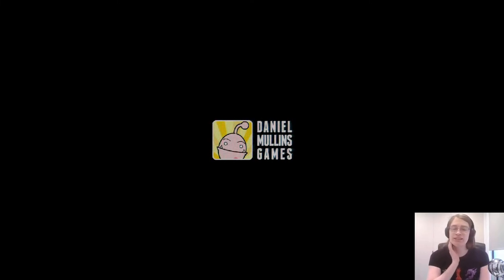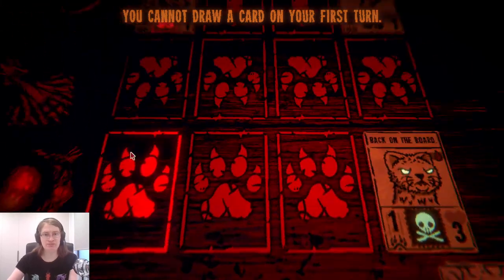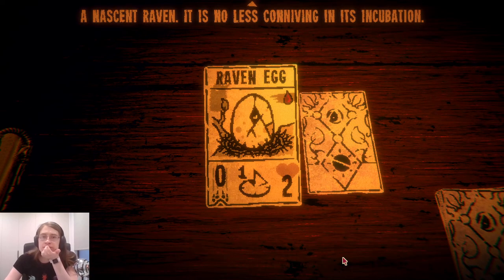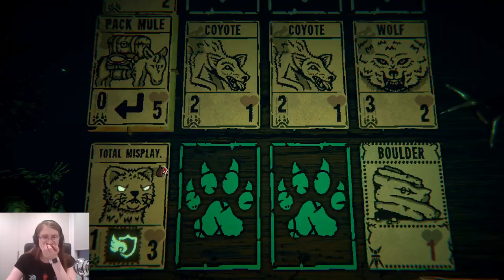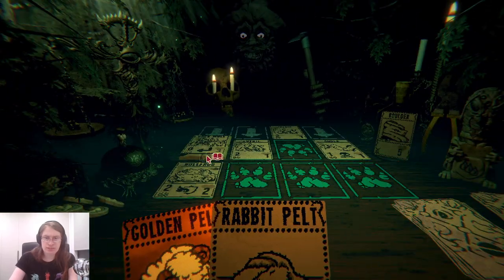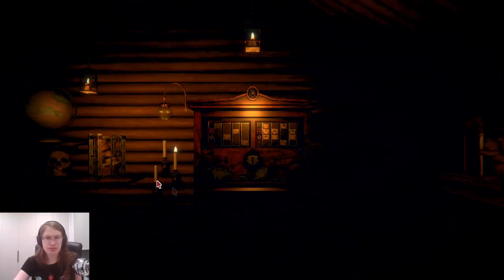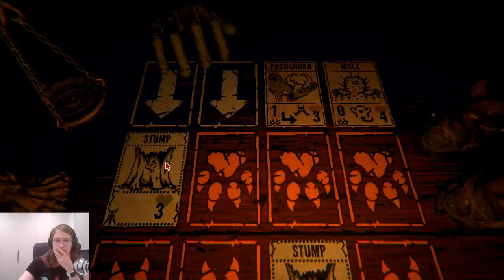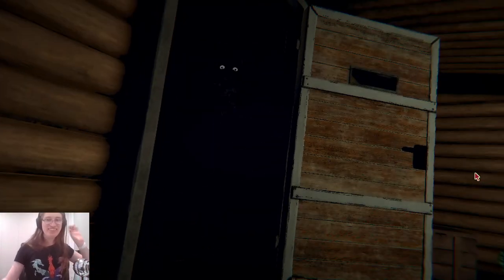First Thoughts: Inscryption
this game is Fascinating?? i really loved pony island and this feels like more of the same, but it's also a deckbuilder, and i love to build decks :2